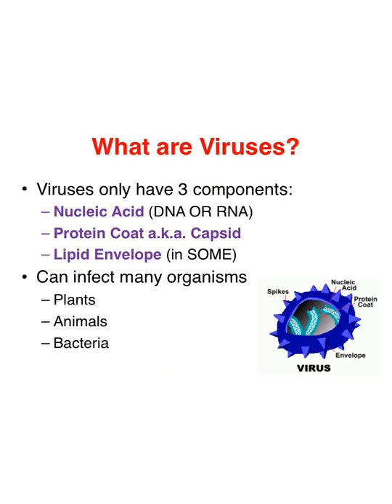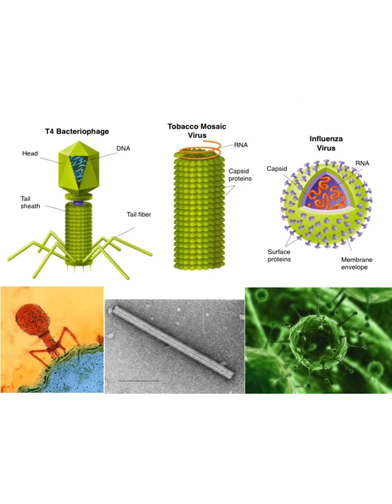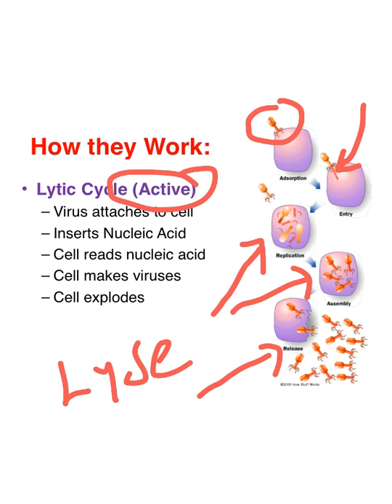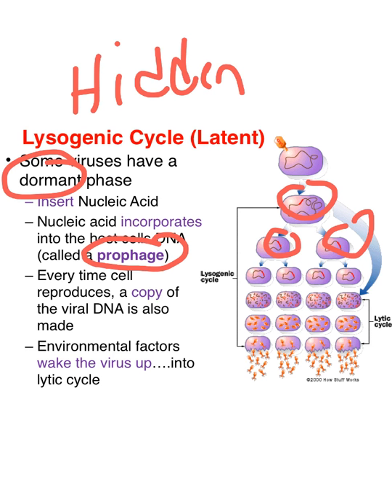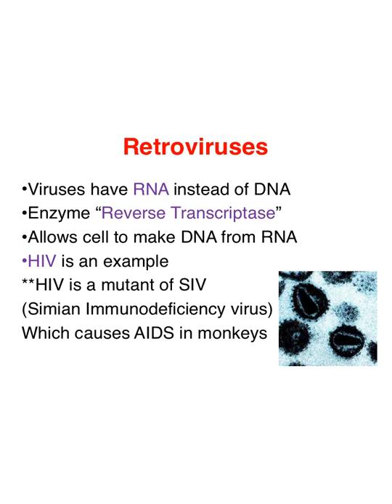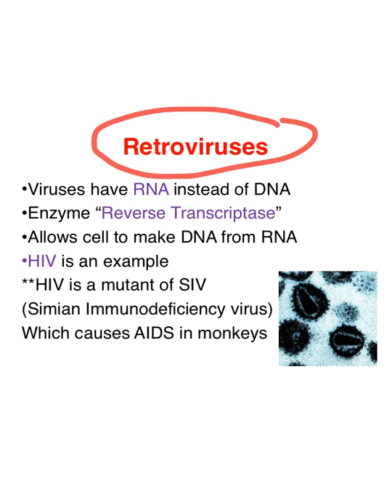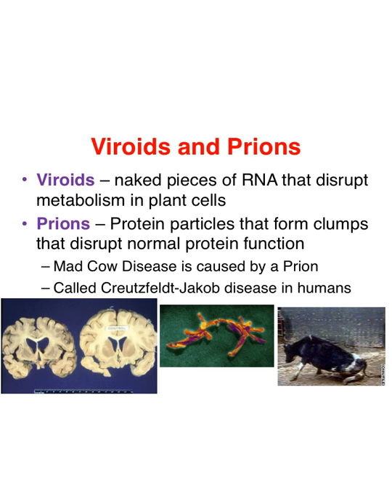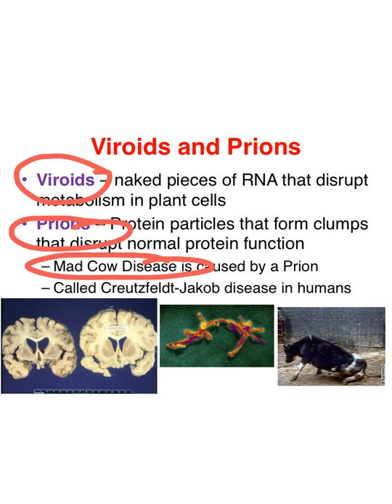Viruses section 20 1